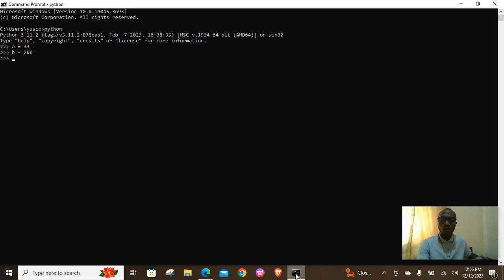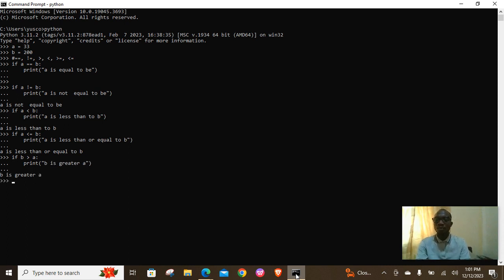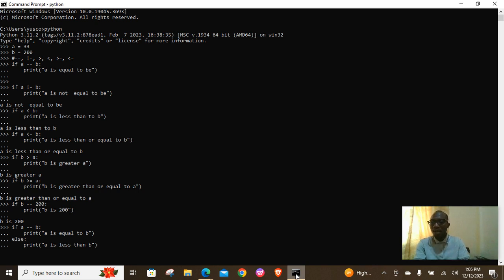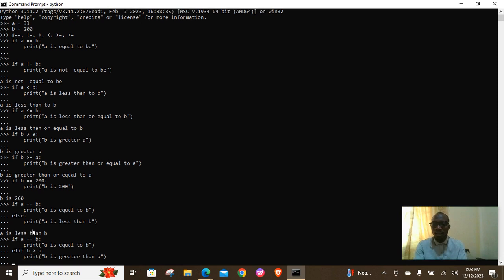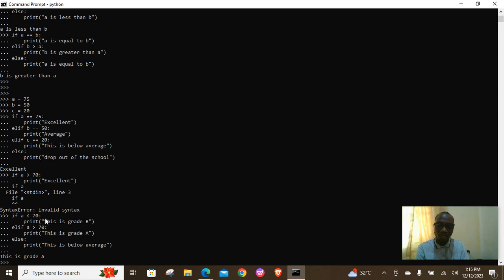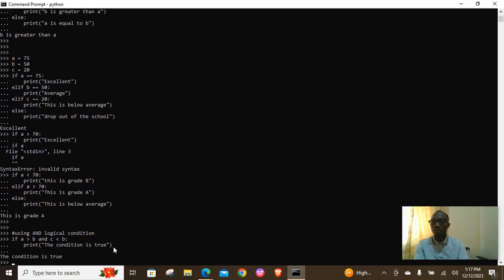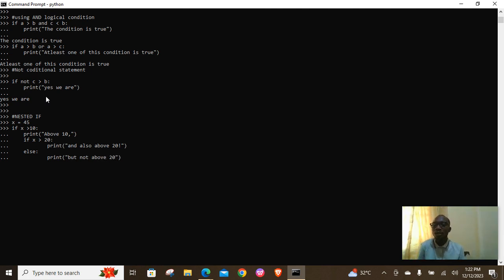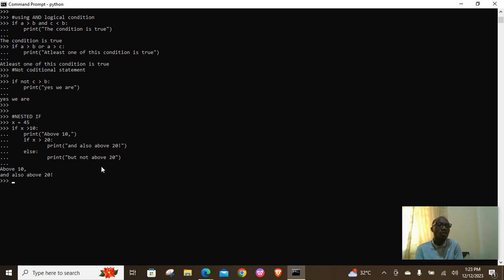introduction to python if statement #20